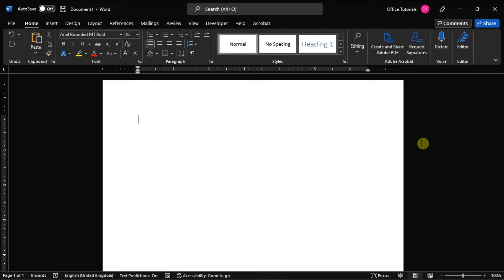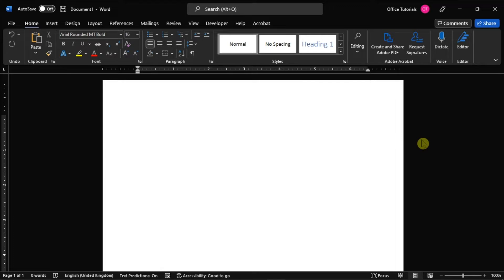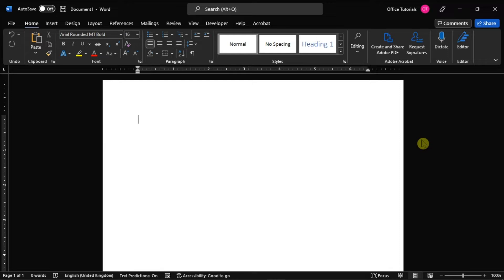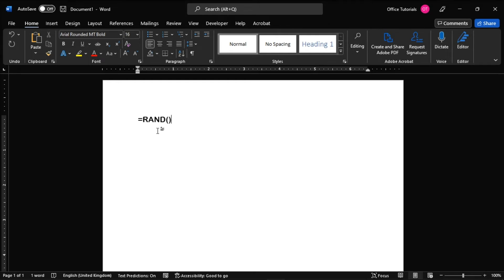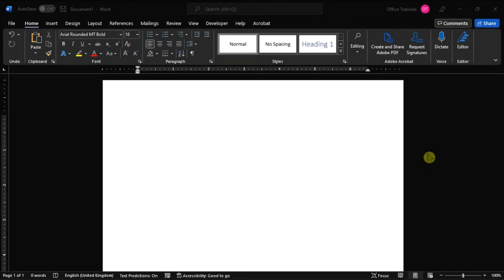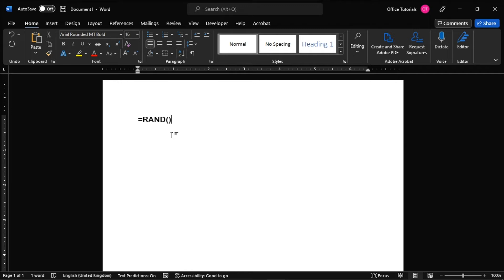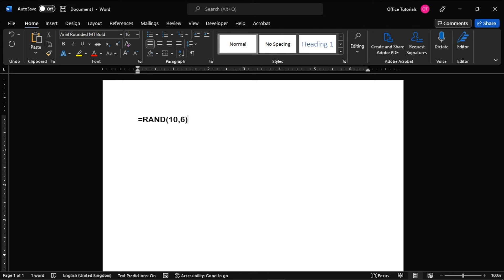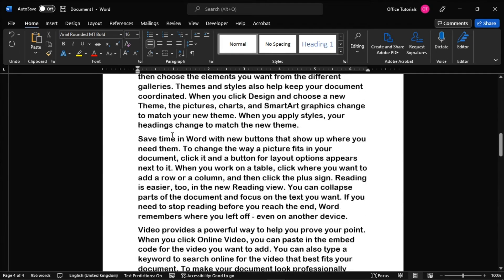How to Generate RANDOM TEXT Instantly in WORD! (Paragraphs & Sentences)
Want to generate random text instantly in Microsoft Word?  This cool little trick can give you sample text in seconds.  Watch the video tutorial to learn exactly how!

Type in the command below and press enter:

=RAND()  (Default shows 5 paragraph, 3 sentences each)
=RAND(10,6) (Creates 10 paragraphs with 6 sentences each)

0:00 (Intro) Generate Random Text in Word
0:12 Overview of Feature
0:24 Default Randomized Text
0:57 Customizing Number of Paragraphs/Sentences